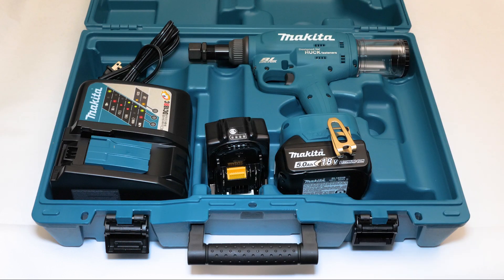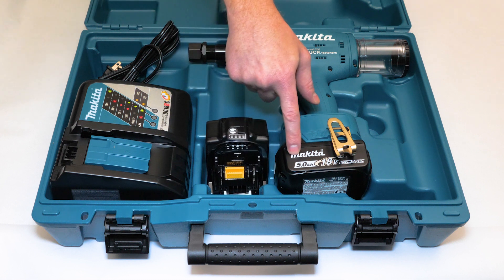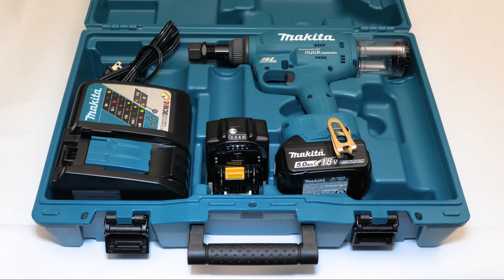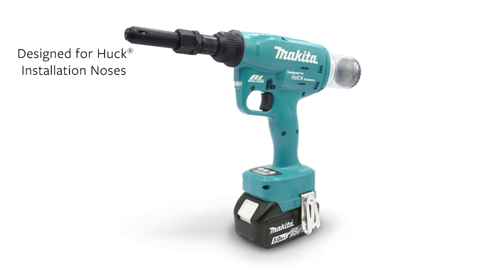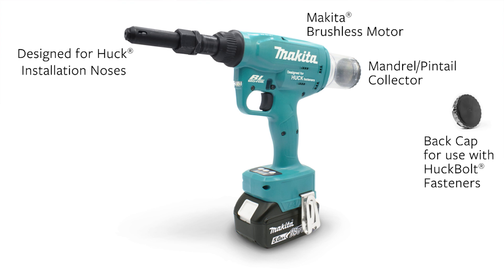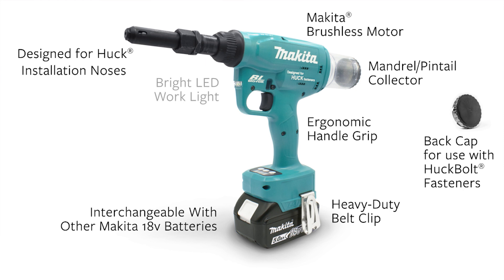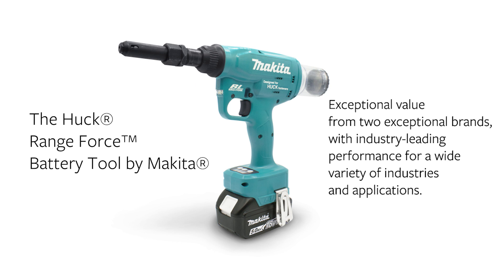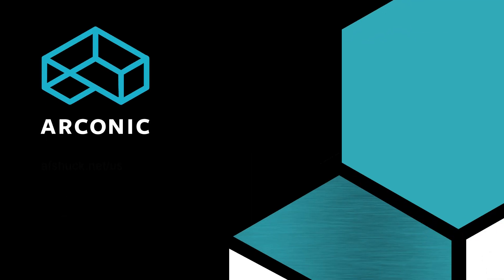Huck® Range Force™ by Makita®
The Huck Range Force by Makita is a versatile battery-powered tool for installing a wide range of Huck® Structural Blind Rivets and HuckBolts® up to 1/4" in diameter.